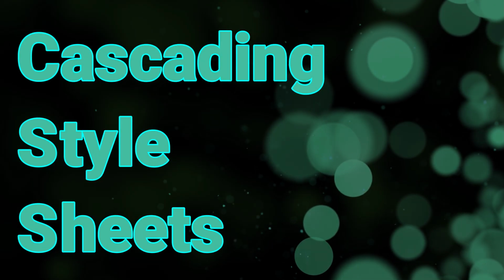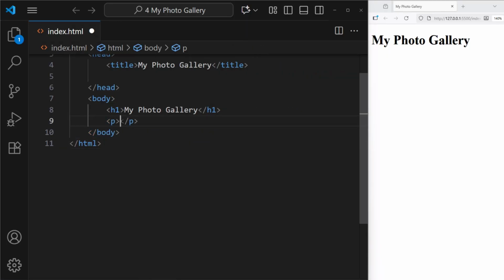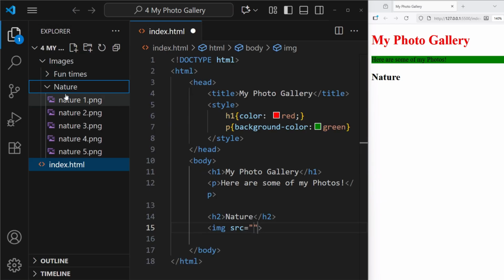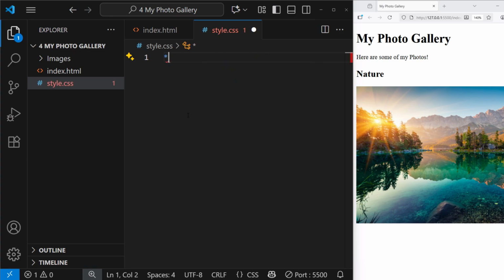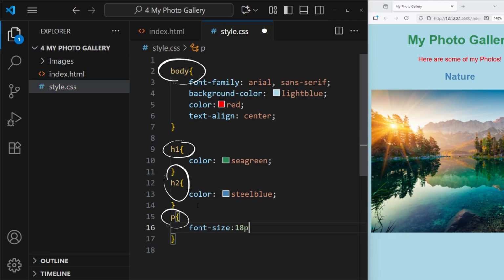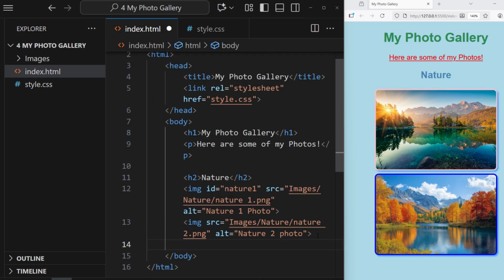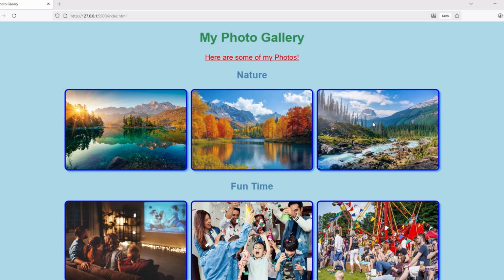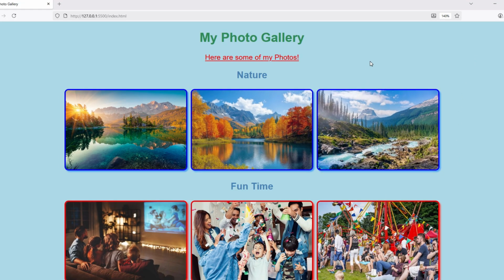Learn CSS Basics for Beginners, Creating a Photo Gallery.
Ready to make your webpages look amazing?  In this video, we dive into CSS (Cascading Style Sheets) and explore how it works alongside HTML to create beautiful, user-friendly website.

By the end of this tutorial, you’ll understand the fundamentals of CSS and be ready to style your own webpages. In the next video, we’ll use everything we’ve learned to build a food menu project 🍔🍕.

📸 Mini Project: Build a simple photo gallery while practicing CSS basics!

Here’s what you’ll learn in this video:
✅ CSS syntax: selectors, properties, and values
✅ Inline, Internal, and External CSS (with examples)
✅ How to link a CSS file to your HTML using "link"
✅ Working with element, ID, and class selectors
✅ Adding and styling images inside your project
✅ Bonus: Create a hover effect with transform & transition ✨

💬 Got questions? Drop them in the comments, and I’ll do my best to answer them!